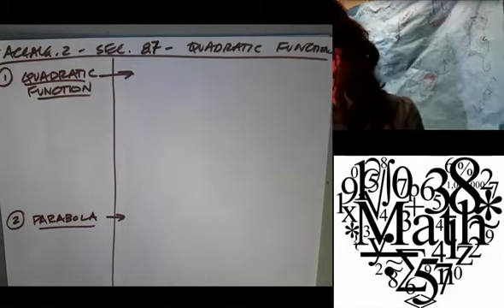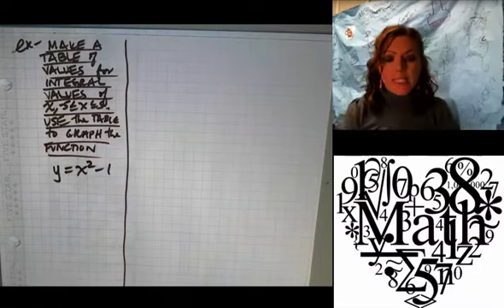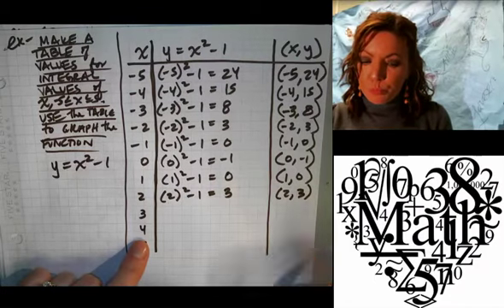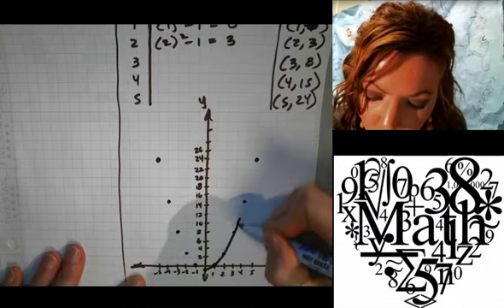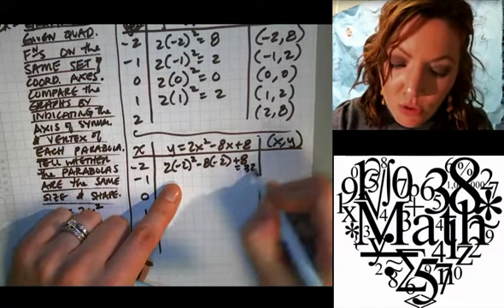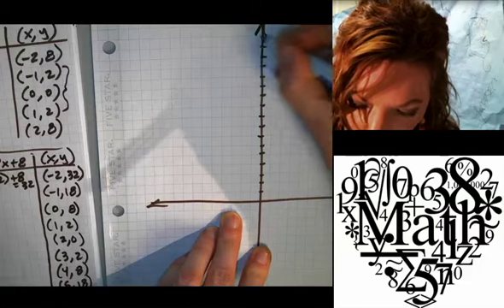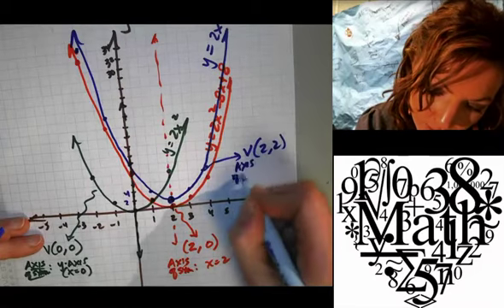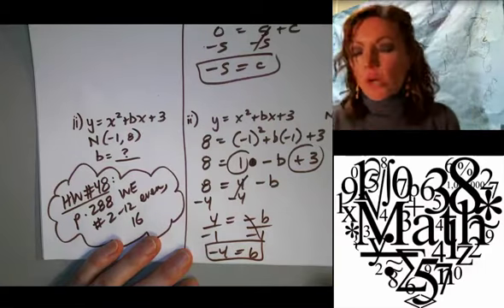011513 AccAlg2 QuadraticFunctionsIntro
Students learn the basics of quadratic functions.